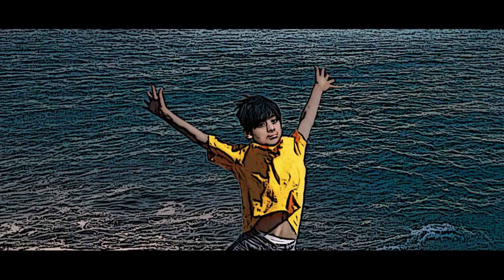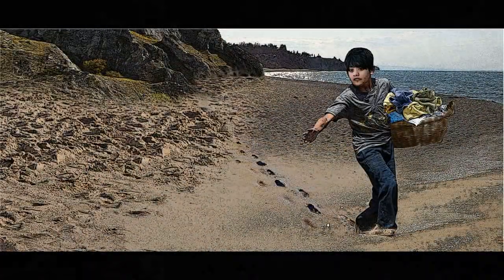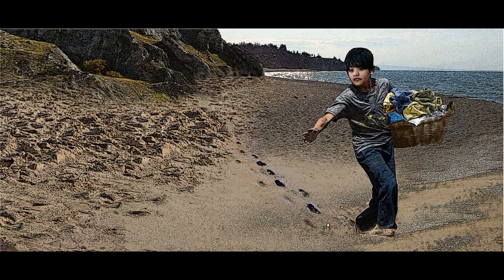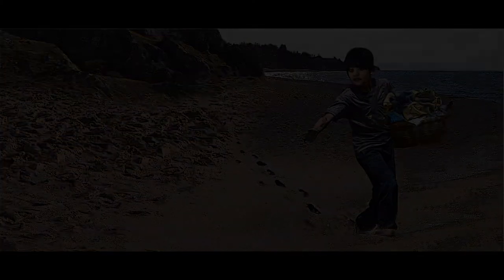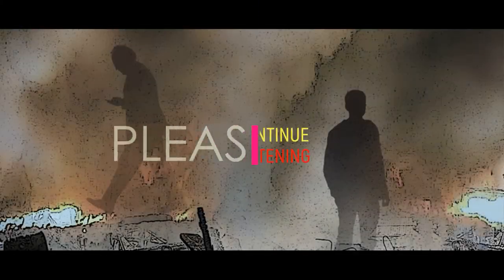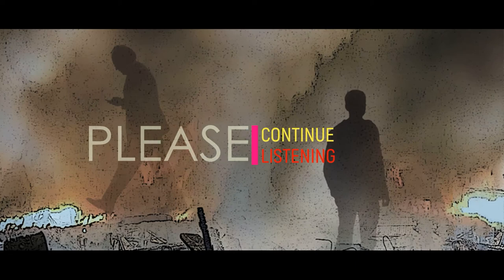iRead the Epic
A cautionary tale of ultimate friendship - heartbreaking, moving, and educational. Available in hardcover, MOBI, EPUB, PDF, and audio on Amazon, Kobo, Google Play, B & N, and Fontreal.